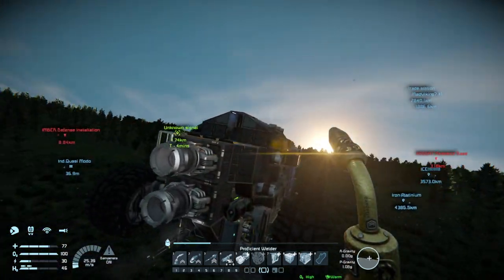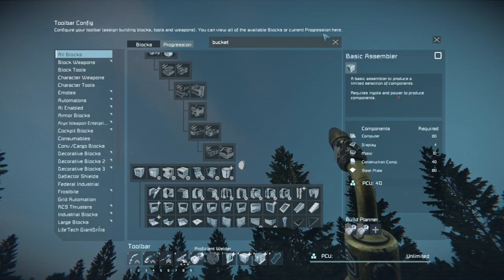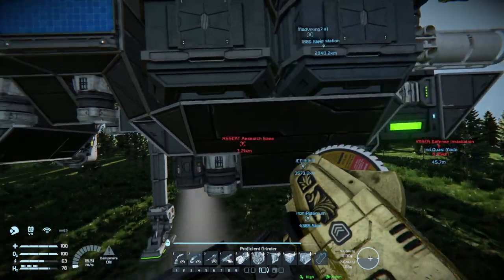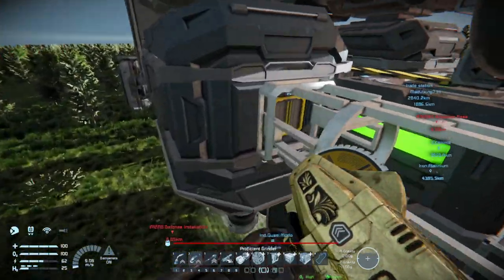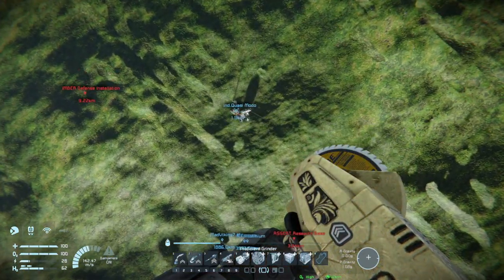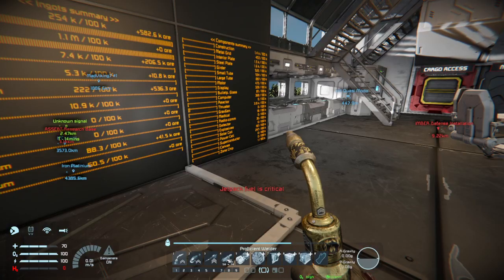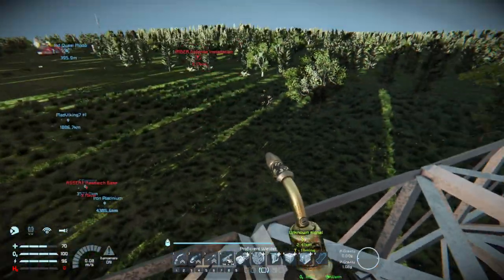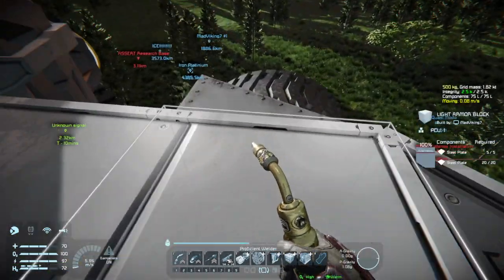Space Engineers: Lost in Space Episode 8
Watch me build a Big Boy Truck !!!